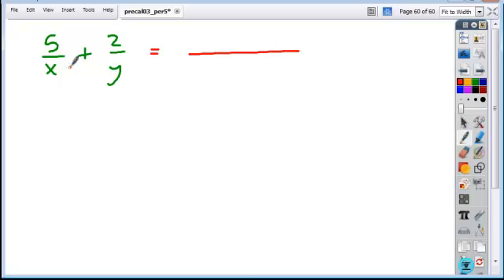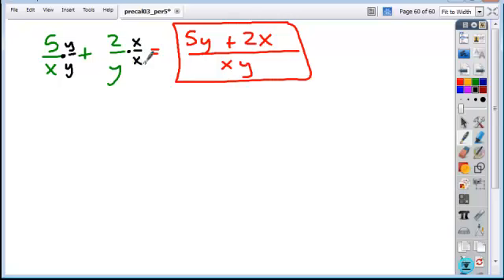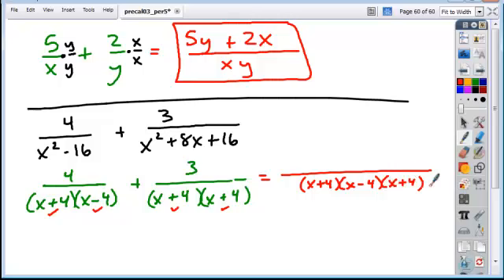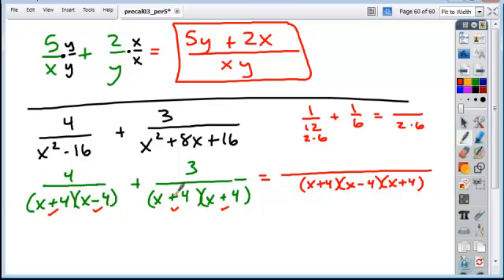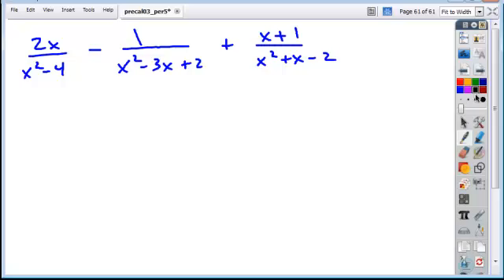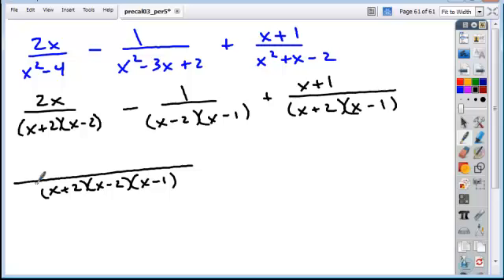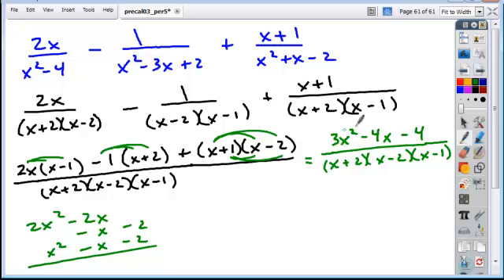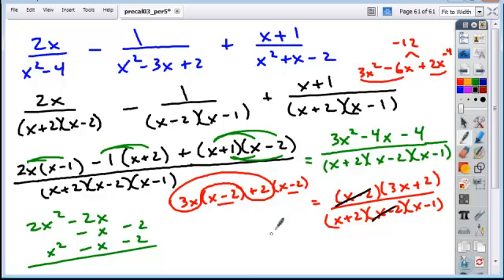4.3pre_walkthru.mp4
4.3 precal prep examples of addign and subtracting rational expressions